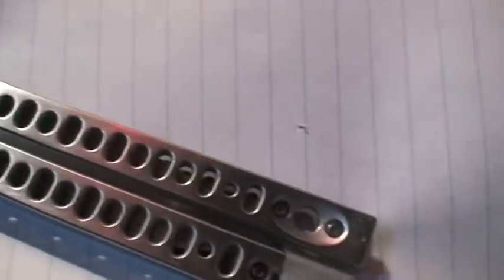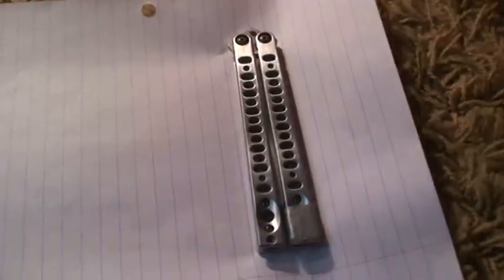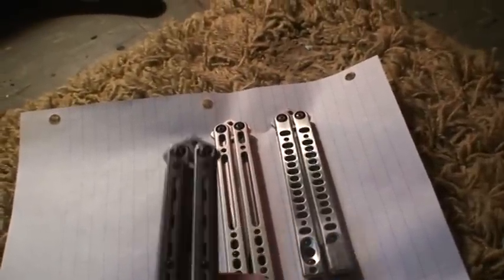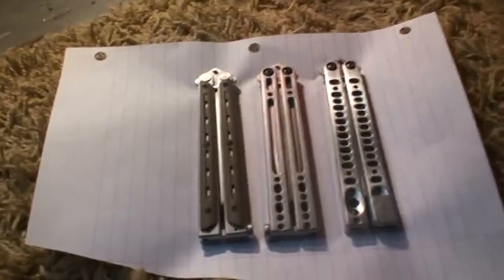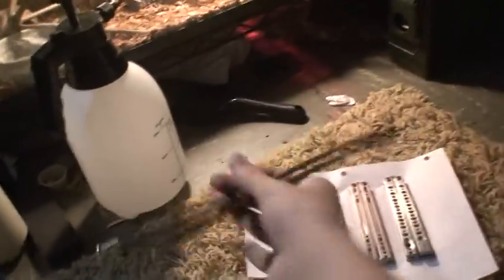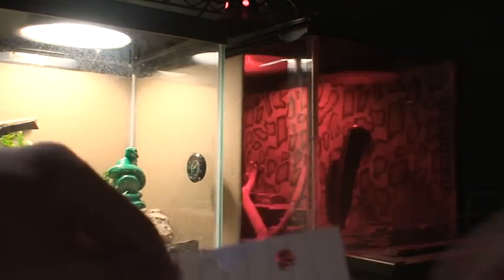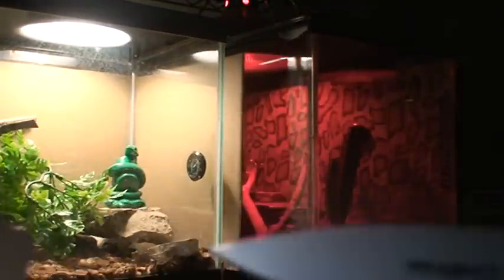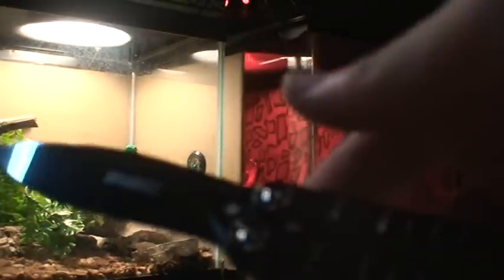Kimura party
all of my kimuras as of now hope you like